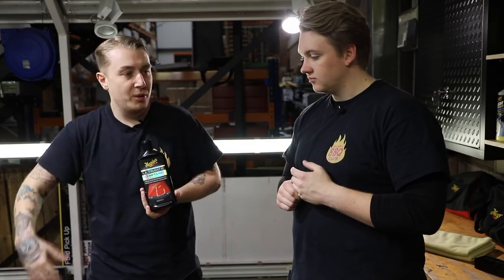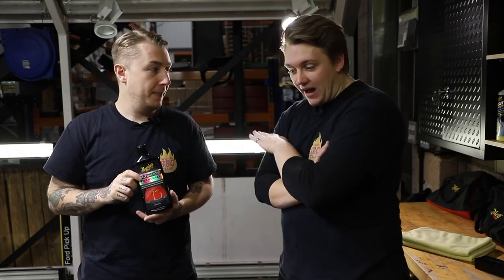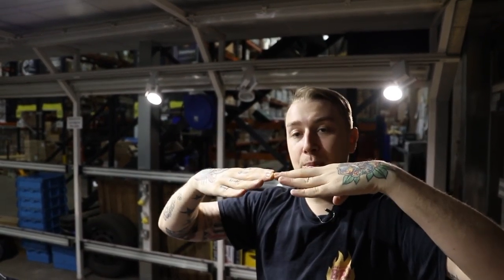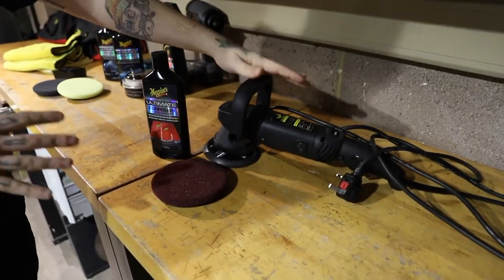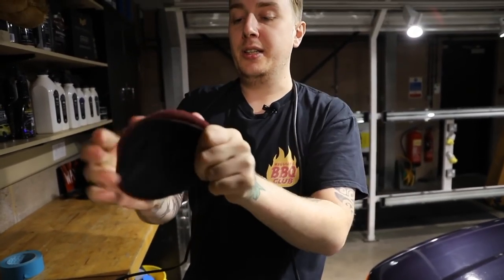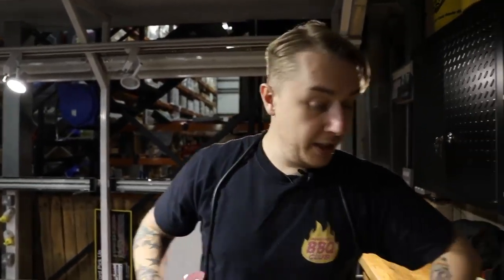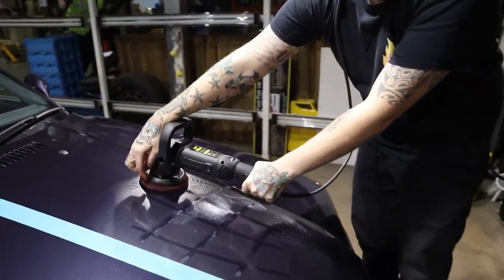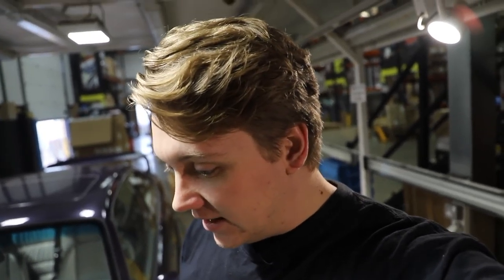Removing Swirls & Scratches with Ultimate Compound - Meguiar’s Detailing 101 – UK Edition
Patrick does videography and photography for Meguiar’s UK and has been with them over 5 months now and has NO IDEA how to take care of his car. Many people like Patrick can sometimes get lost in the sea of car care products.

What do I wash my car with? How can I keep it clean after I've washed it? It's the simple things that we want to help and educate you on. These videos are meant to try to share with you the simplest forms of car care, whether you're a non-car guy, a car enthusiast, or someone that just wants to further their knowledge about detailing or the Meguiar's product range.

In this episode of Detailing 101 – UK Edition Patrick and Dale use Patrick’s BMW E36 to walk through the best ways to remove defects in your paint like swirls, scratches, oxidation, staining, etch marks, etc. They offer tips and techniques for removing these types of defect by compounding and boosting gloss both by hand and dual action variable speed polisher.

Products Featured:

Meguiar’s Dual Action Polisher – MT300
Meguiar’s 5” DA Foam Cutting Disc – DFC5
Meguiar’s 5” DA Foam Polishing Disc – DFP5
Meguiar’s Ultimate Compound – G17216
Meguiar’s Even Coat Applicators – X3080
Meguiar’s Supreme Shine Microfiber Towels – X2020